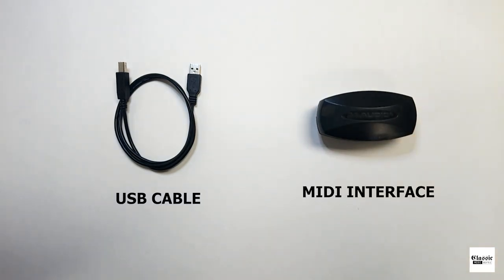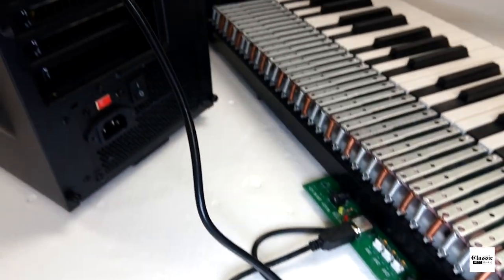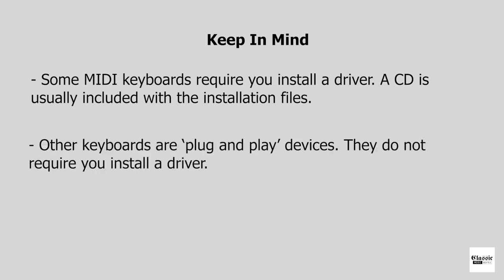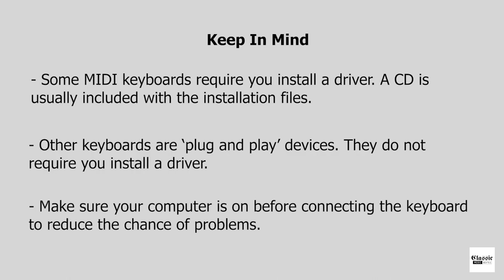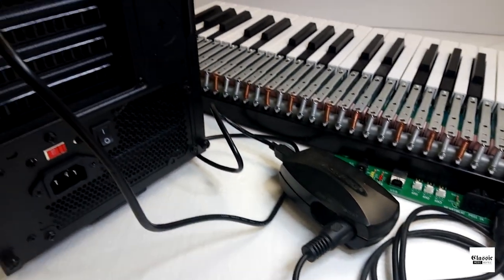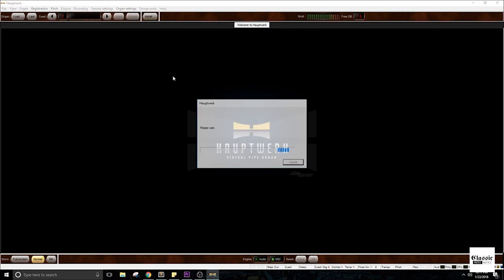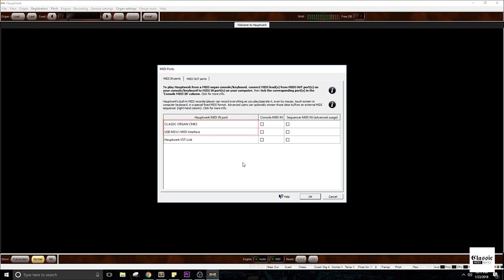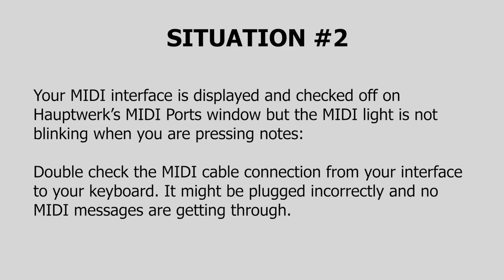Connecting a Keyboard to Hauptwerk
This tutorial explains how to connect a single keyboard to work with Hauptwerk. A single keyboard is great for a basic set up or if you are trying the trial version of Hauptwerk.

Use the coupon YT2023 to get $50 USD off your first order of MIDIWorks products! (order must total $500USD or more)

HIGHLIGHTS
0:43 - Methods of connecting a keyboard to a computer
1:01 - Connecting keyboard via USB
1:44 - Connecting keyboard via MIDI Interface
2:29 - Configuring MIDI Ports on Hauptwerk
3:54 - Common Connection Issues

Keyboard used:
MIDIWorks Classic Organ Pro MIDI Keyboard

MIDI Interface used:
m-audio MIDISport 1x1